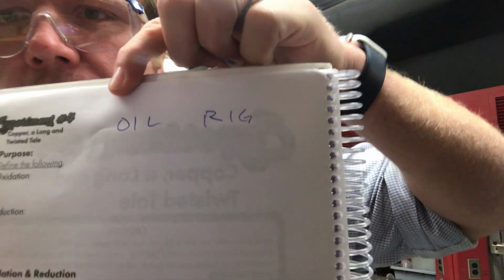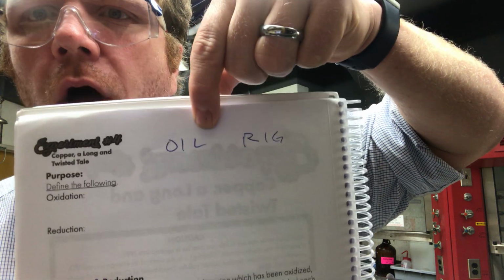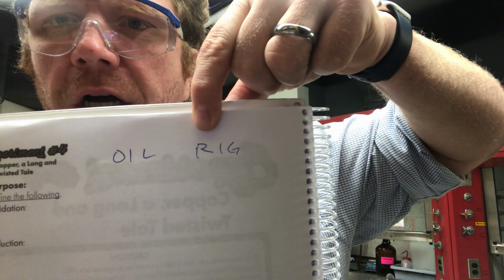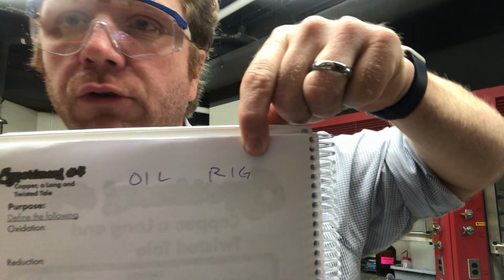CHEM 1141 - Experiment #4 - pt2